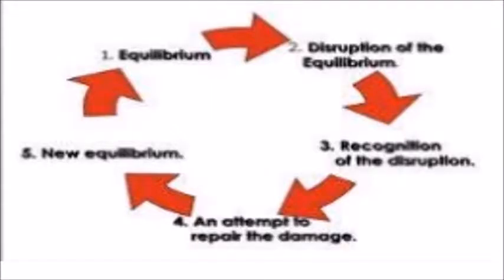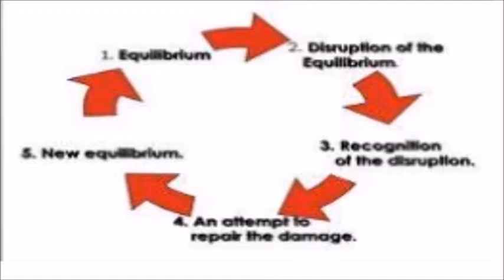Evaluation Question 1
This is my answer to the first question of the evaluation on my AS media course